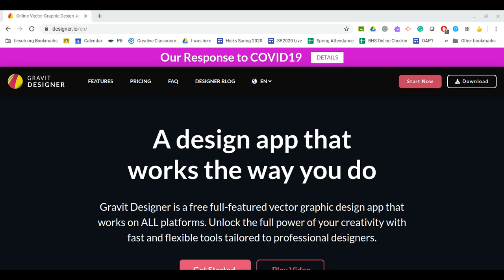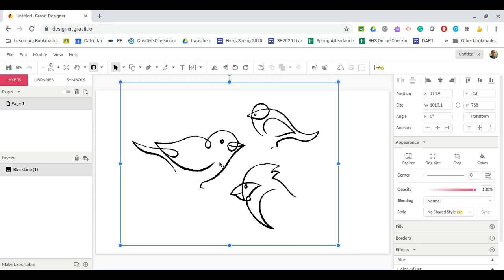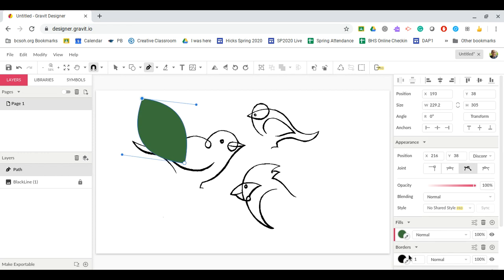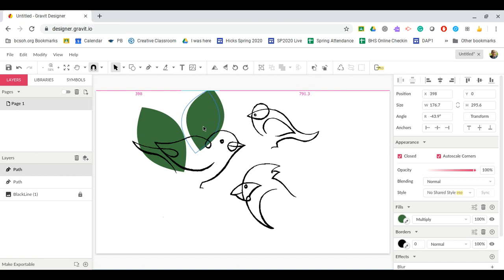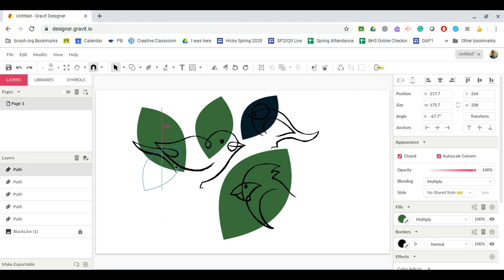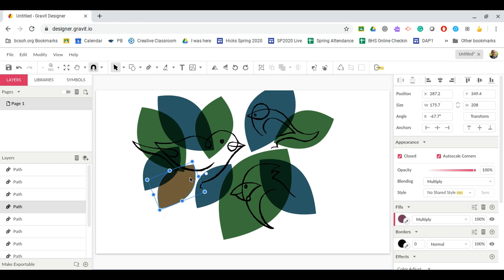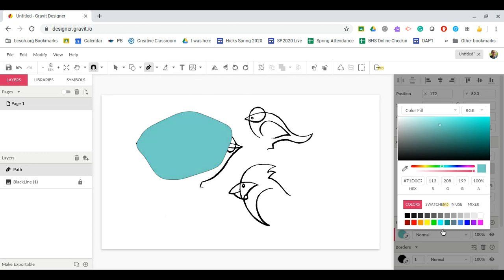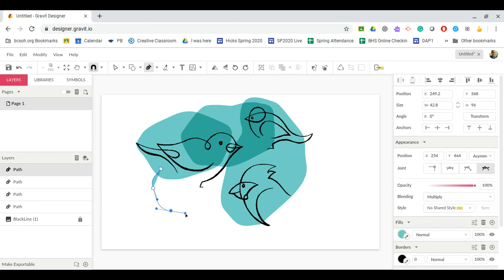Line/Shape Art 3: Starting with Gravit